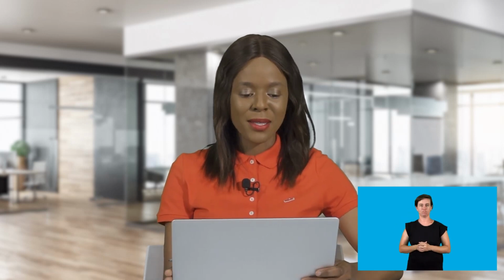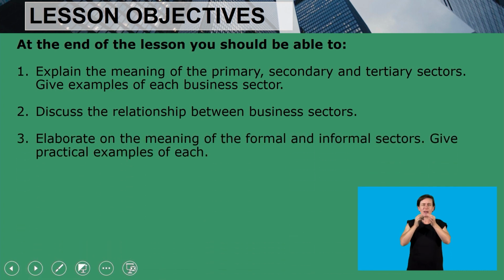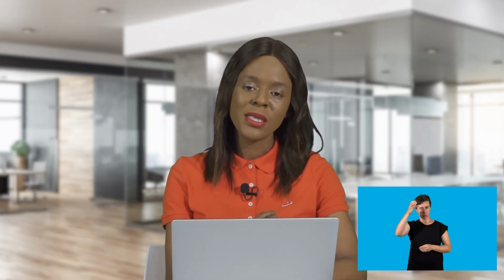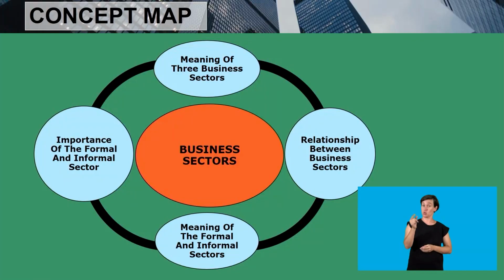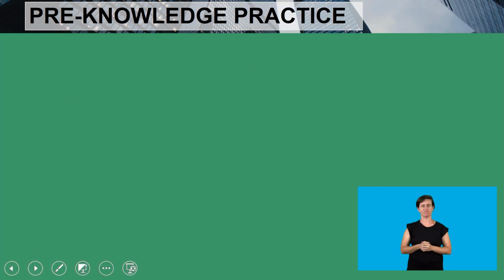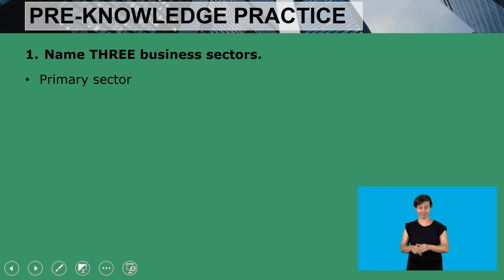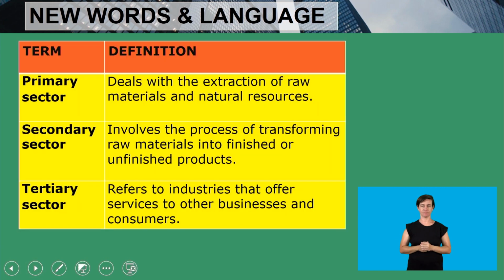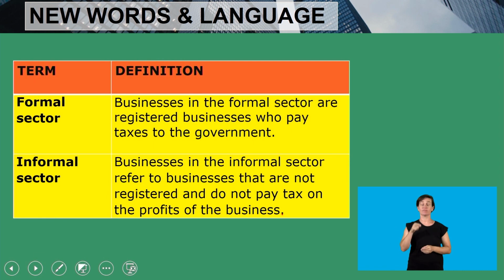Business Studies Grade 10 Business Sectors Video 1 Seg 1